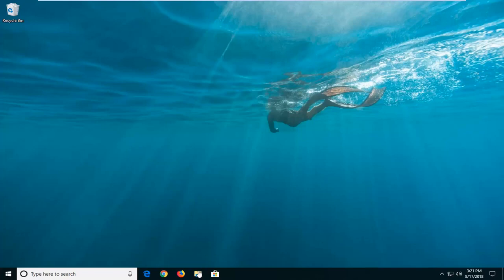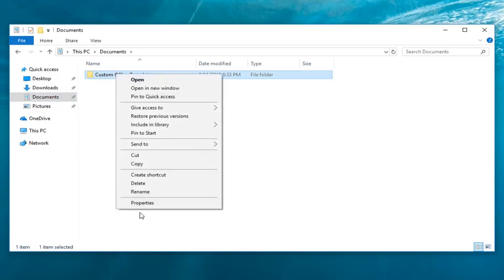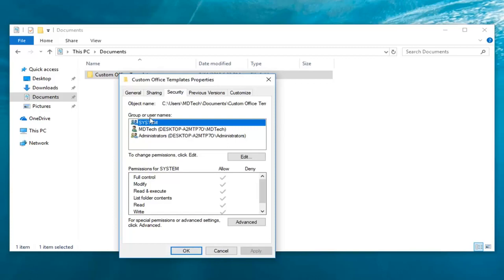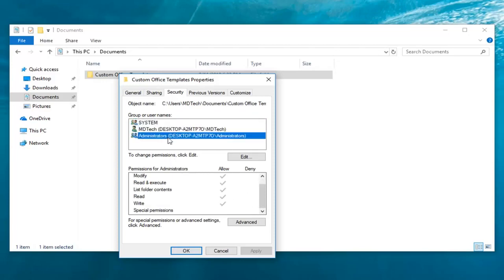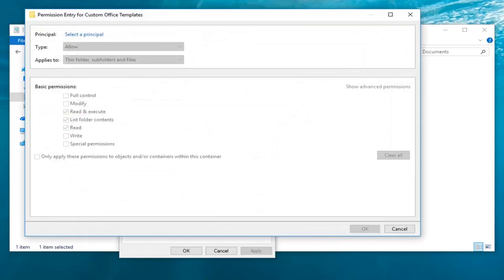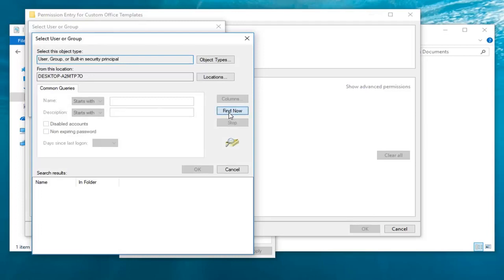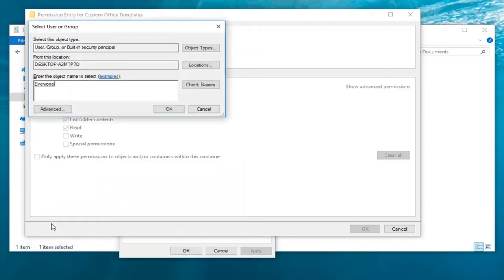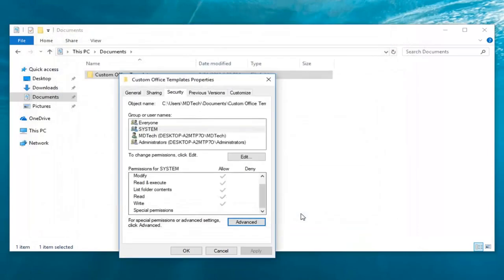FIX Windows Cannot Access Specified Device Path or File You May Not Have Permissions [SOLUTION]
FIX Windows Cannot Access Specified Device Path or File You May Not Have Permissions

Issues addressed in this tutorial:
windows cannot access the specified device path or file
windows cannot access the specified device path or file you may not have appropriate permissions 10
windows cannot access the specified device path or file you may not have appropriate permissions fix
windows cannot access the specified device path or file not appropriate permissions error
windows cannot access the specified device path or file windows 10
windows cannot access the specified device administrator
windows cannot access the specified device check the spelling of the name
google chrome windows cannot access the specified device
windows cannot access the specified device device manager
windows cannot access the specified device desktop icon settings